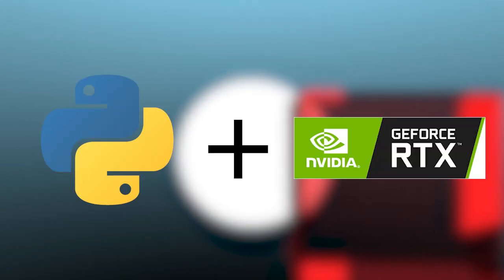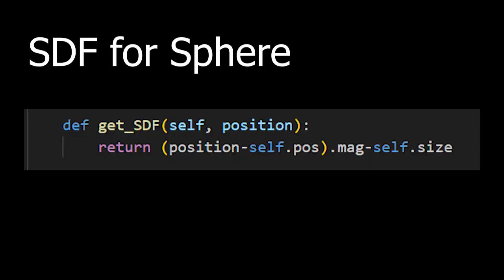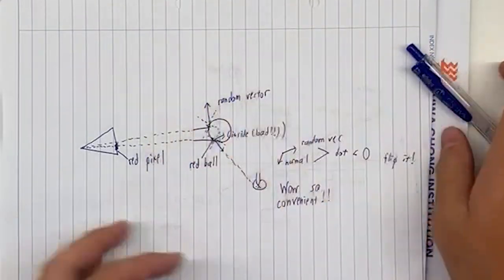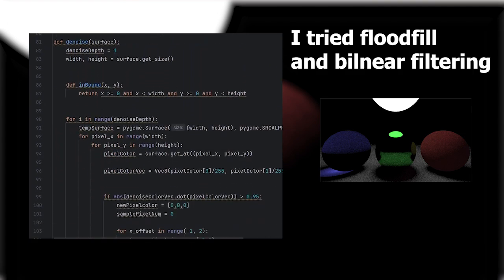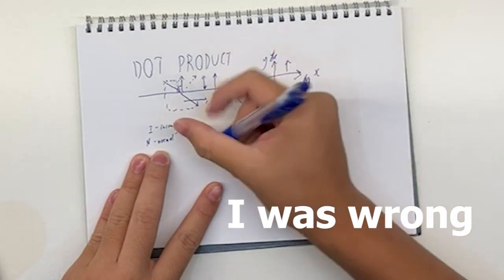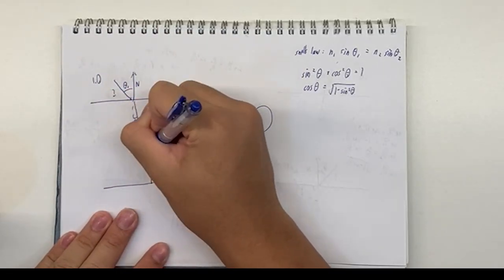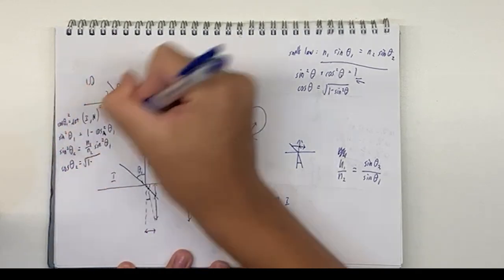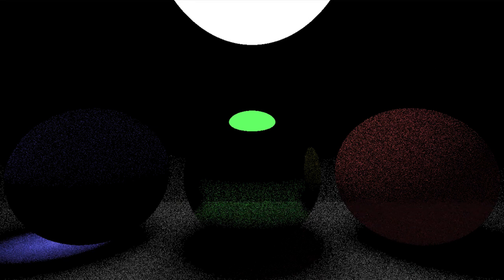Making a Ray Tracer in Python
I made a ray tracer(path tracer) from scratch in python. This video is much more laid back in terms of editing and animations than the other ones, so tell me if you like it more!

although I forgot to mention it in the video, this would not be possible without: Ray Tracing in One Weekend

Wow you read to the end, have a baby 👶